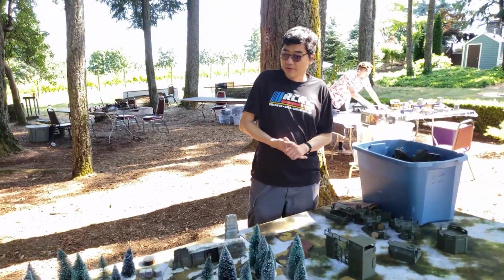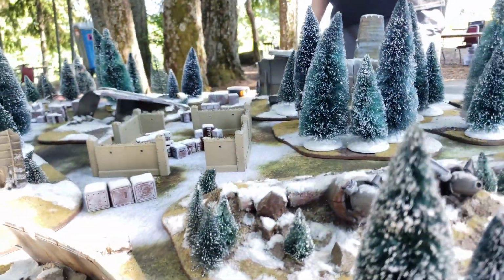Community Spotlight - ROSE CITY RAID 5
Howdy all y'all skirmish game enthusiasts!

Today's content is intended to shine a light on this fantastic Cascadia Infinity tournament that comes but once a year! @The Dice Abide somehow manages to get together an amazing outdoor gaming experience year after year with the help of enthusiastic members of the extended community. This year's event was a fundraiser for the Rose City Game Organization, with proceeds benefitting kids and facilitating access to fantastic gaming experiences:

The event was grueling and tense under perfect weather in this fabulous outdoor tournament. The collective San Francisco Bay Area infinity gaming warrior spirit was bolstered with @nehemiahhobby5856 taking first place, and Shiv Games' community made one heck of a showing with all NA2 armies represented! This year was incredible and well worth a 10 hour drive. If you haven't already checked out this amazing competitive game by @CorvusBelliOfficial, check out your friendly local gaming groups to learn more!

0:00 - Presenting from my workstation!
2:01 - Knyx
5:37 - WiseKensai
10:31 - Community Shoutouts!
12:15 - King Butt
13:19 - Randomcallsign
13:57 - Monkeebizniz
14:46 - CommanderHorseHead
15:33 - The_Bobbinator
16:10 - Nehemiah
17:34 - Deklar